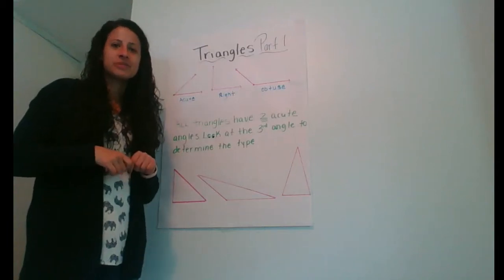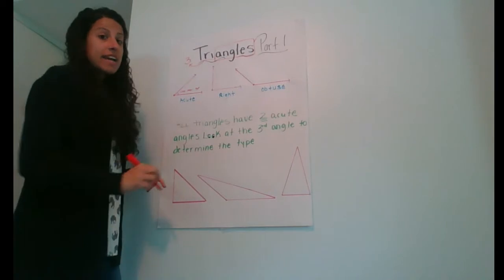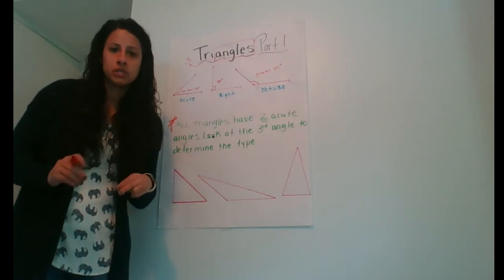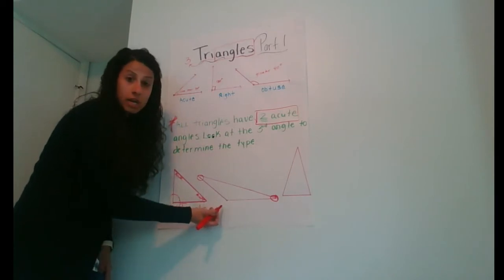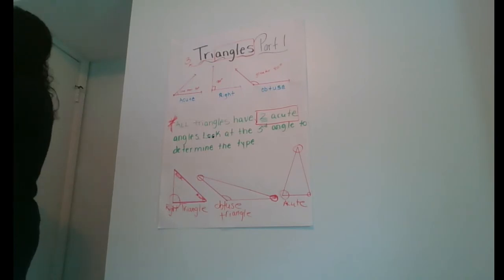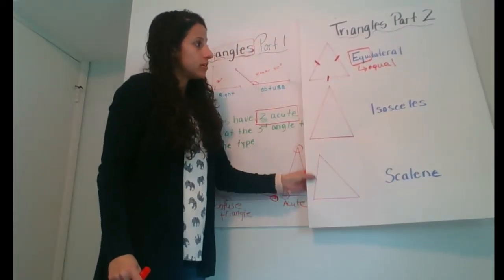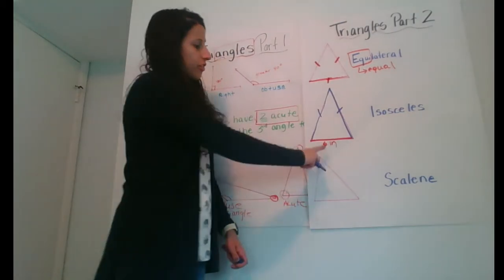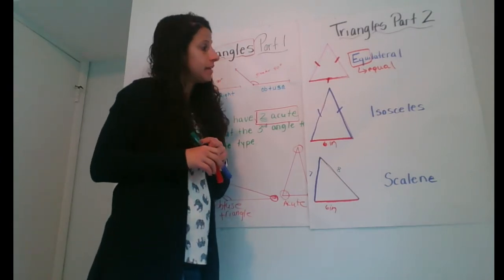Classifying Triangles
Learn how to classify triangles by their angles and their sides.